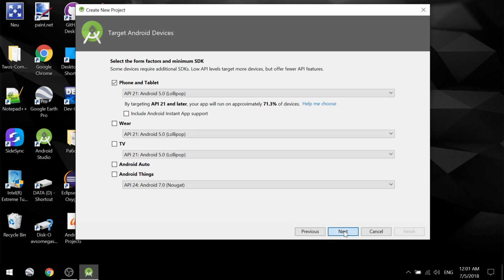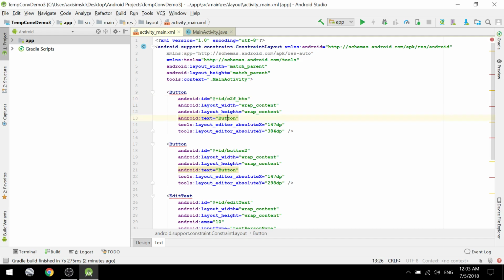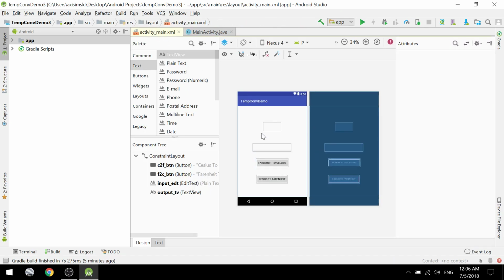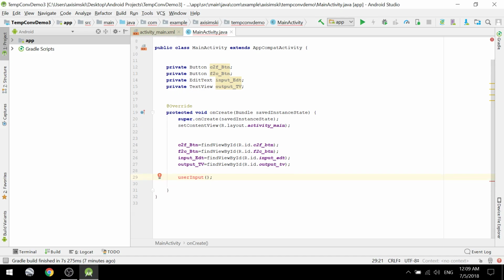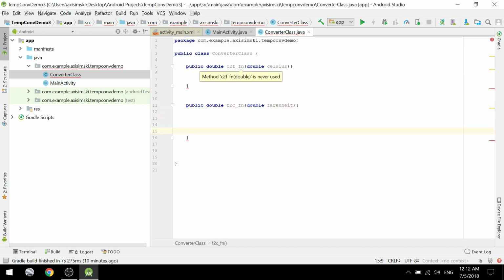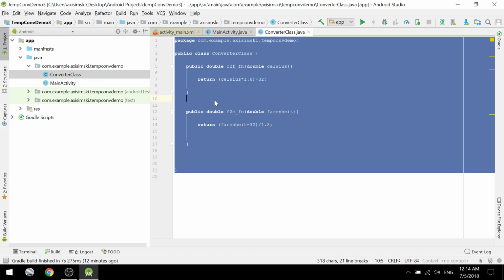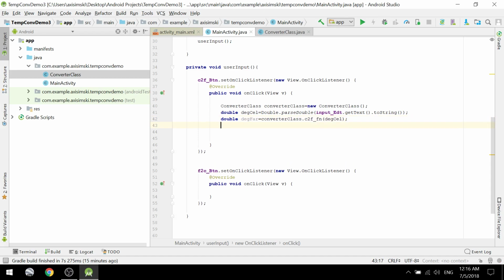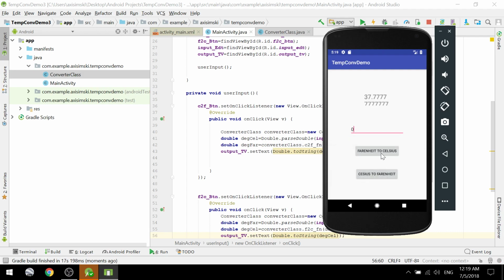Create a Temperature Converter in Android Studio (from scratch)